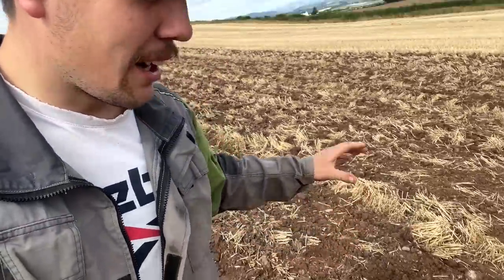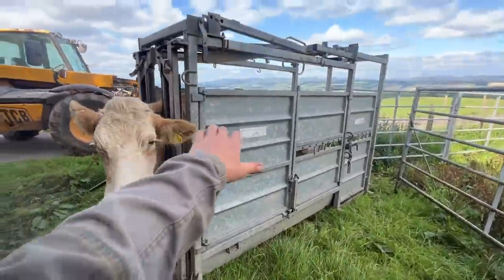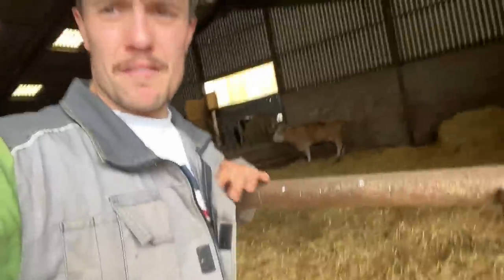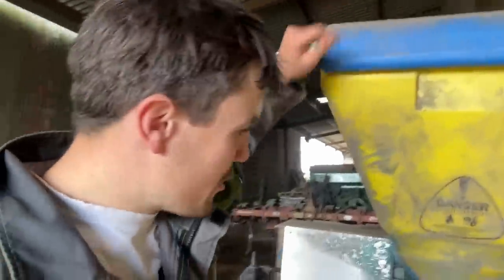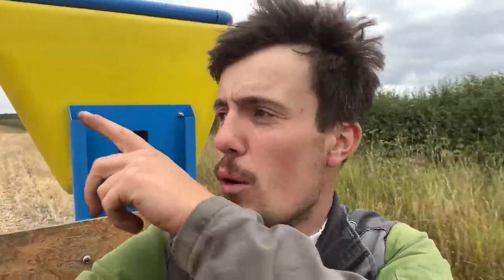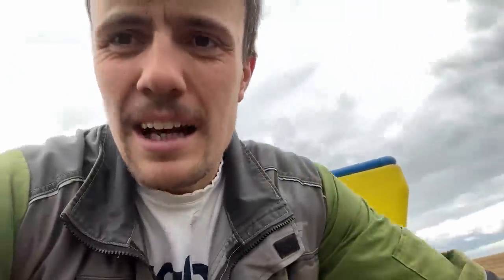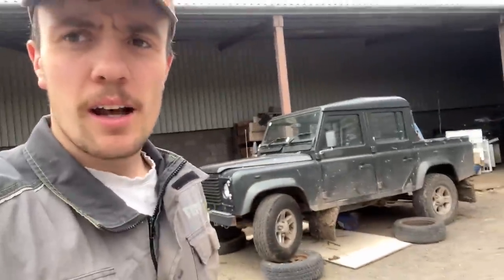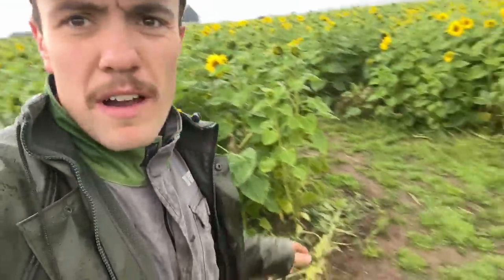I Hope This Works | Wonky Calf Update | Slugs Slugs Slugs